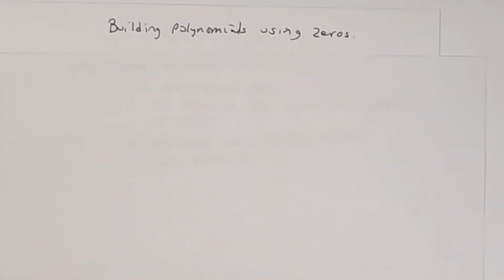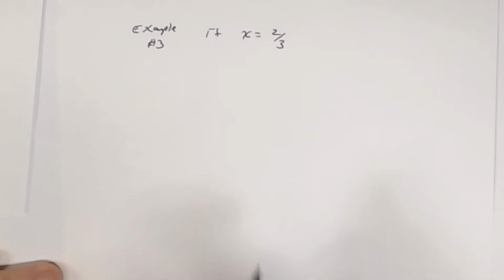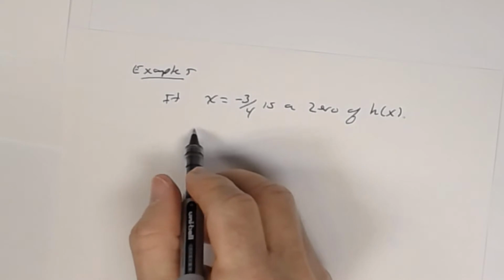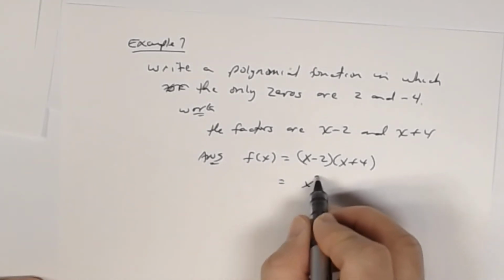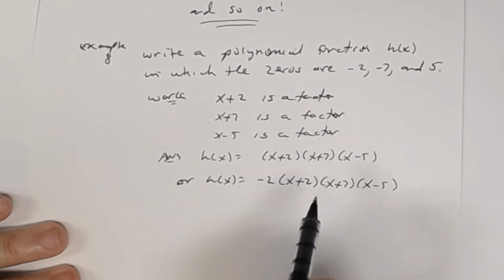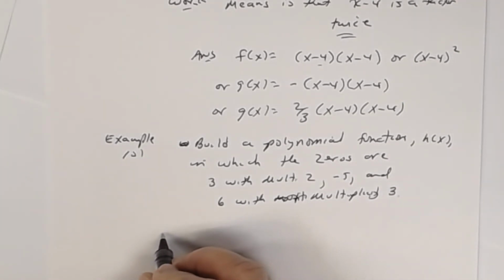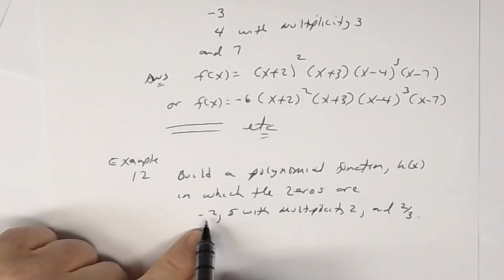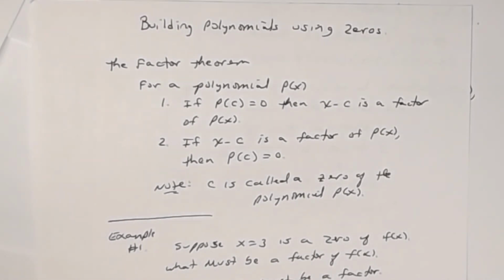Building Polynomials using Zeros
This lesson focuses on building polynomials given zeros with multiplicities.